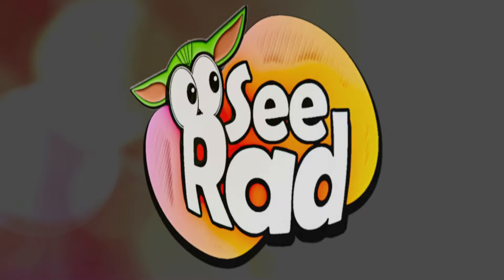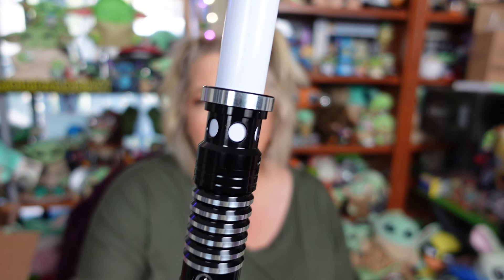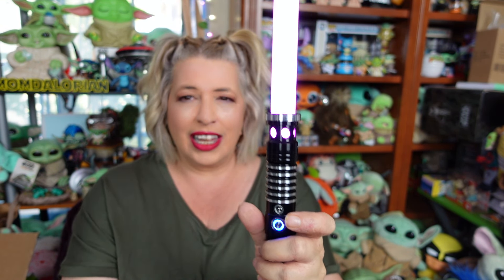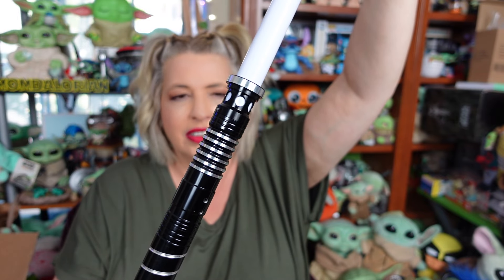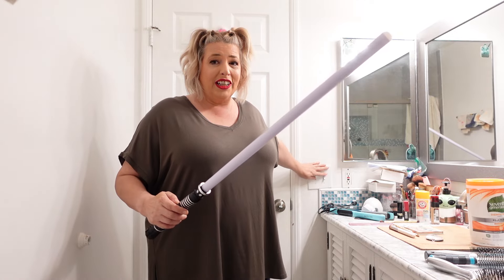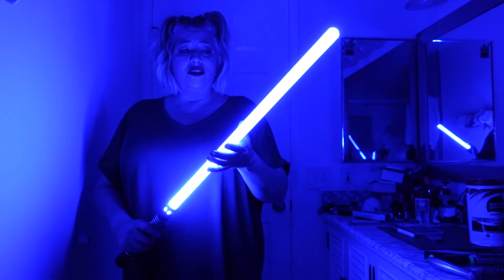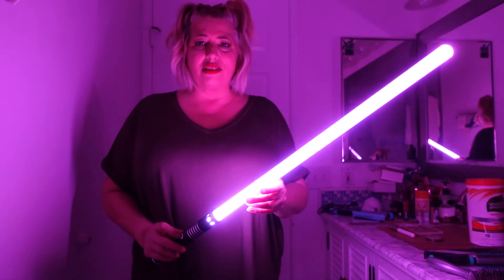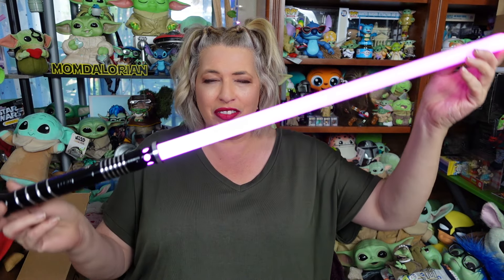Is This Neopixel Dupe Lightsaber From Temu Better Than The First One We Bought?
We bought a second neopixel dupe lightsaber from Temu to see if it is better than the first one we bought.